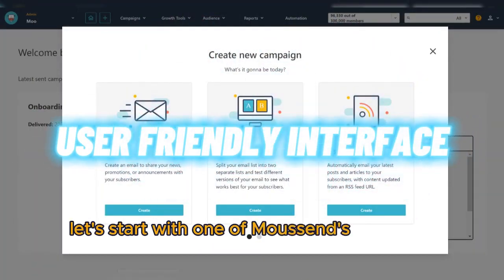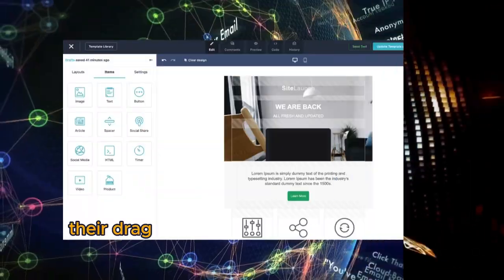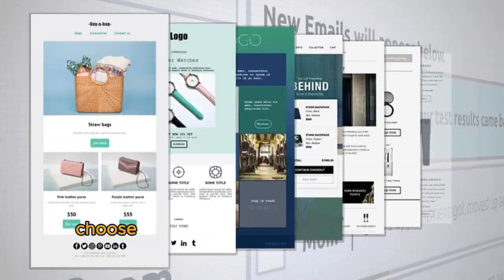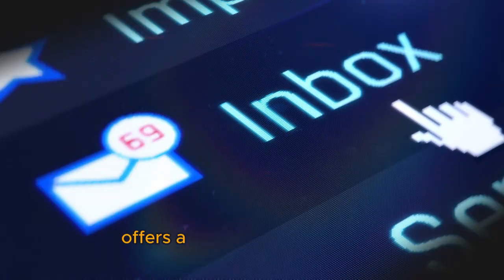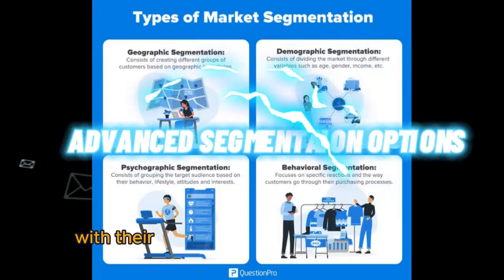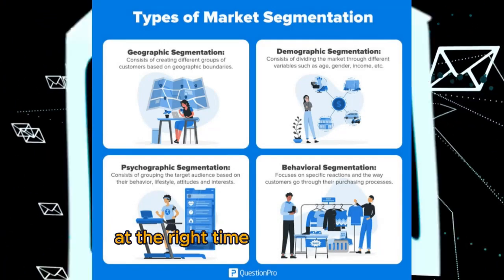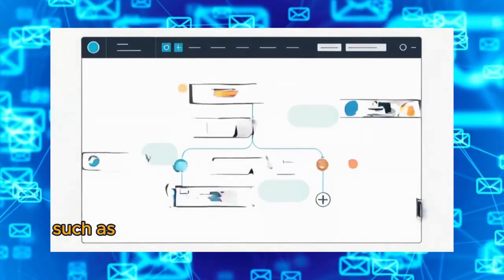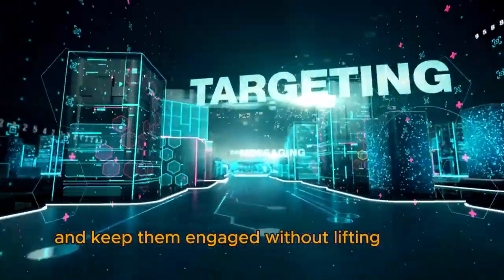Best Free Tool For Email Marketng!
🚀 Unlock the secrets of transformative email marketing with Moose End! Discover how drag & drop emails can revolutionize your approach in "Drag & Drop Emails That Changed My Life: Try Moose End!" 🌟

Are you an aspiring entrepreneur eager to craft successful email campaigns without the hassle? Look no further! Moose End offers an intuitive, budget-friendly platform that empowers you with the tools to achieve financial freedom through effective communication. Here's why Moose End could be your game-changer:
1. **User-Friendly Interface**: Easily create stunning emails with their drag & drop editor – no coding needed!
2. **Flexible Campaigns**: Use advanced segmentation to target the right audience, ensuring your message hits home every time.
3. **Automation at Its Best**: Set up automated emails triggered by user actions, like cart abandonment, to increase engagement effortlessly.

🌈 Why Choose Moose End Over Others?
- **Beginner Friendly**: Perfect for non-technical users to get started.
- **Superior Landing Page Builder**: Elevate your lead capture with ease.
- **Cost-Effective**: Ideal for small businesses and startups.

📈 Embrace the entrepreneur mindset and let Moose End help you nurture leads and drive conversions. Sign up for a FREE 30-day trial NOW and start your journey towards business growth and success! 🎯

🎉 Join thousands of successful entrepreneurs who have chosen Moose End. Experience how easy and impactful email marketing can be. Don't miss out on this opportunity to enhance your business motivation and learn how to stay motivated through actionable tips and strategies designed for real-world success. 🌟

👉 Remember, every big journey begins with a single step. Take yours today by trying Moose End and watch your business soar to new heights! 🚀

✨ Transform your business with Moose End and achieve the success you deserve! 🌟

CHAPTERS:
0:00 - Introduction
0:14 - Moosend Ease of Use
0:41 - Moosend Flexibility Features
1:19 - Moosend Pricing Benefits
2:05 - Moosend vs ConvertKit Comparison
3:02 - Conclusion

💵Use the power of Social Investing to grow your wealth! Sign up for eToro here!: 💵

Business Brain USA is a channel that brings you the best of business motivation, motivational speech, inspiration, and business advice for entrepreneurs and business people alike.